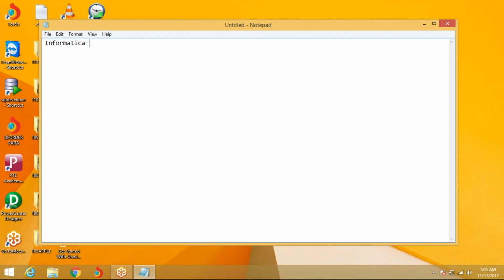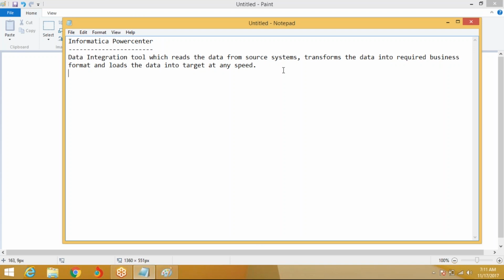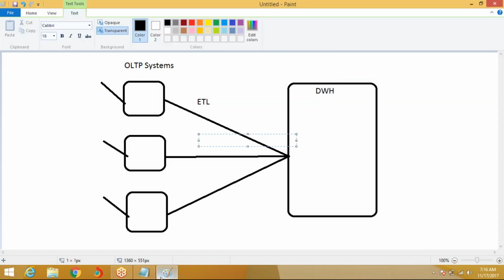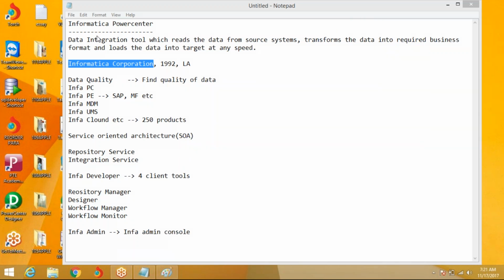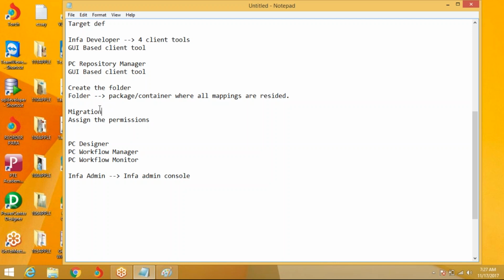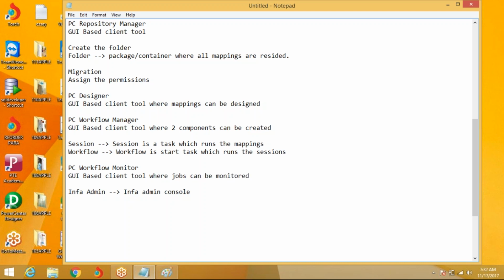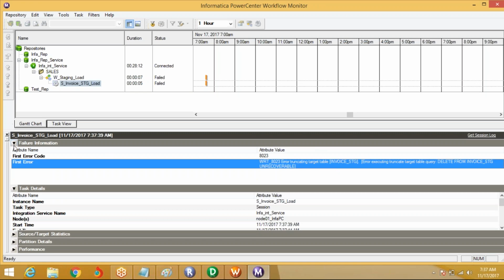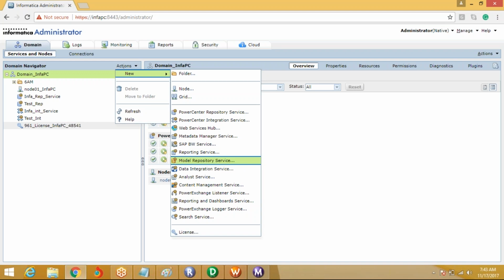Informatica Power Centre Training | Informatica i.e ETL Tool Tutorials from scratch.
Class 2 - Source systems or OLTP Systems, DWH is nothing but it is a process created in database,how do we get data in data warehouse
what are other ETL tools in the market ,Informatica has plug in adaptors to do ETL process.IT is a data ingegration tool.How does Power Centre work , repositary services and intergration services and other topics